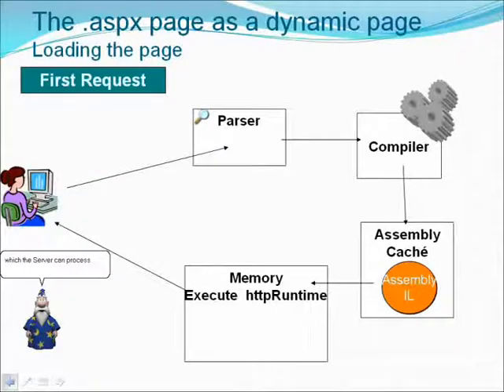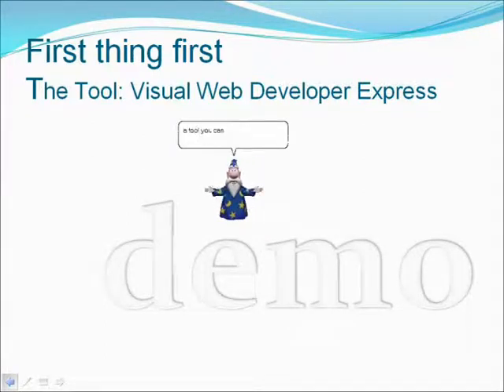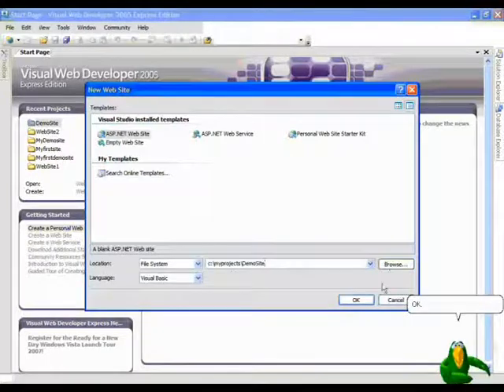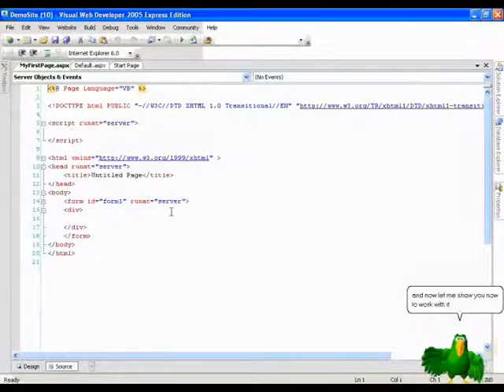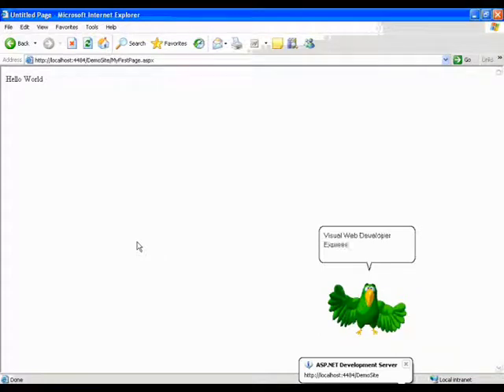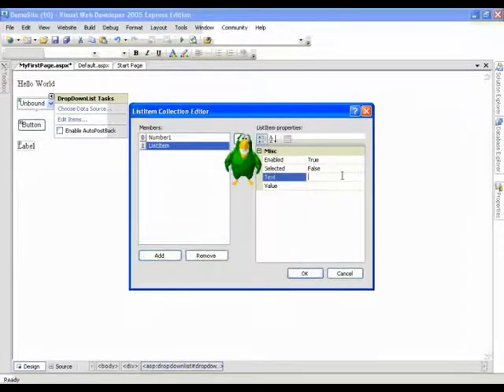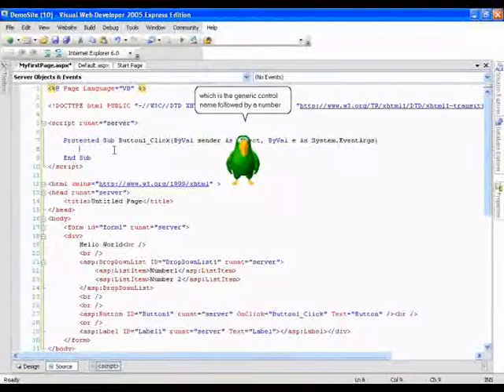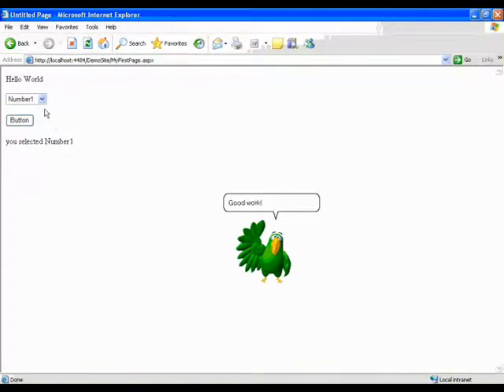الدرس الخامس::الجزء الثاني::ASP.net